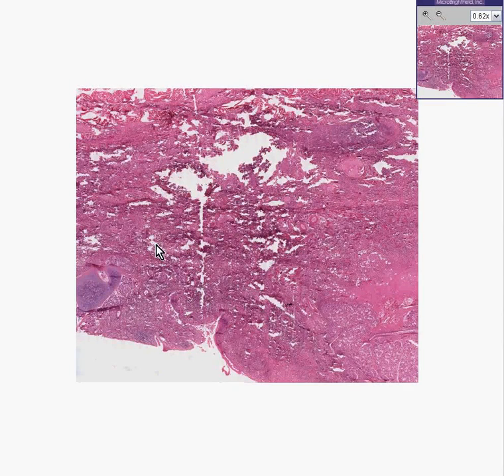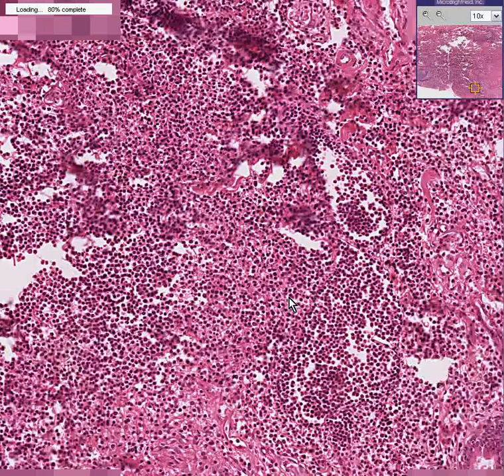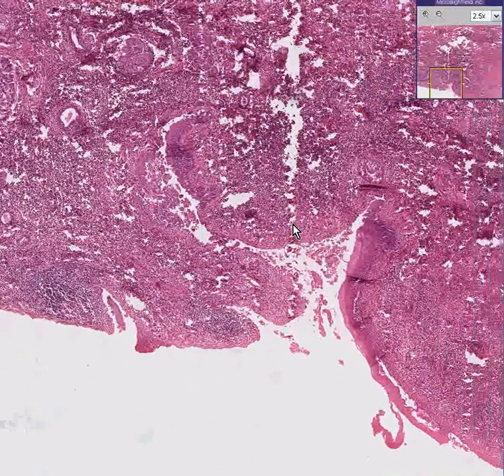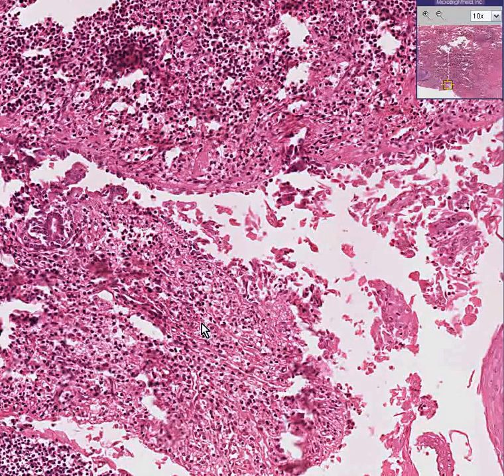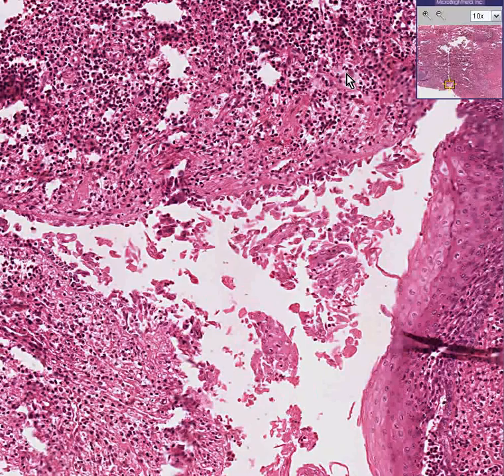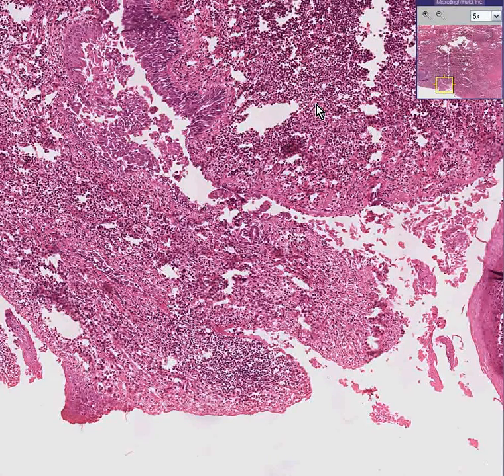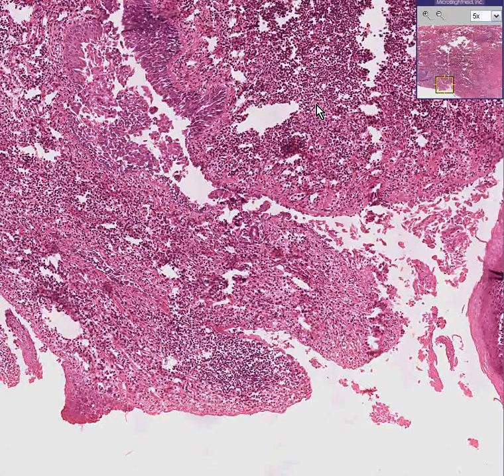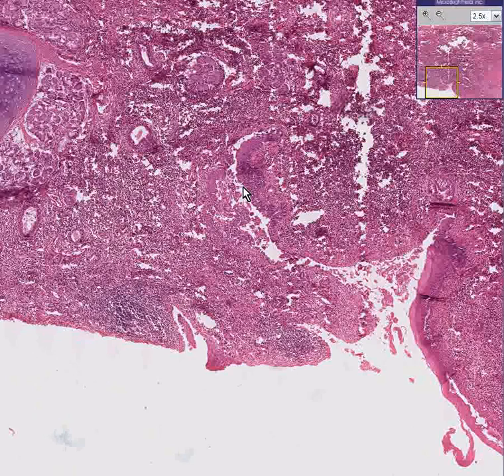Histopathology Larynx--Haemophilus influenzae laryngitis